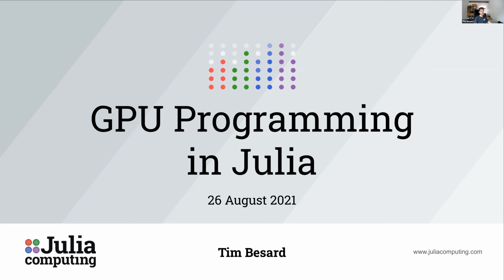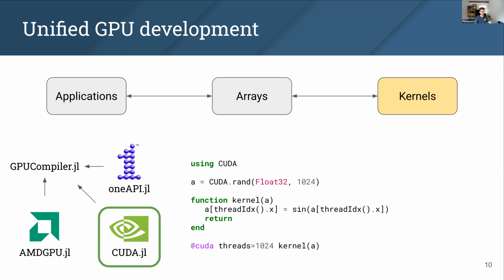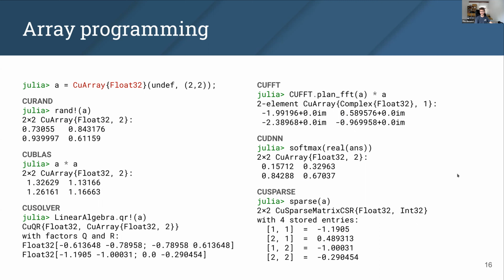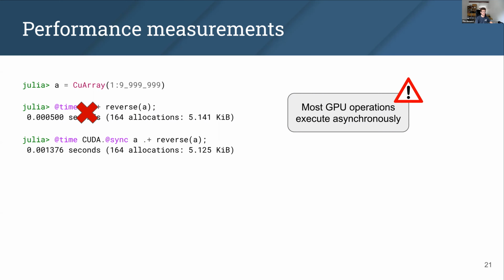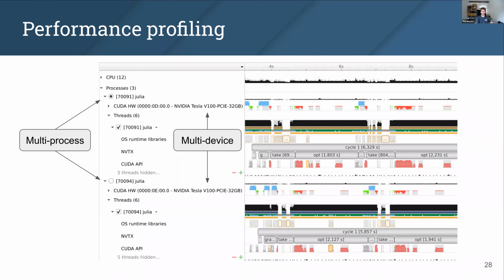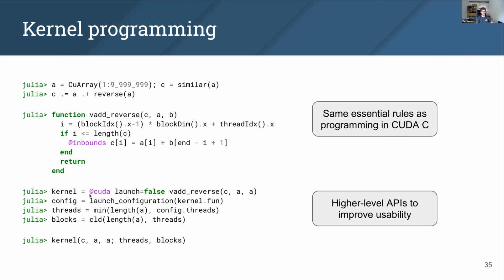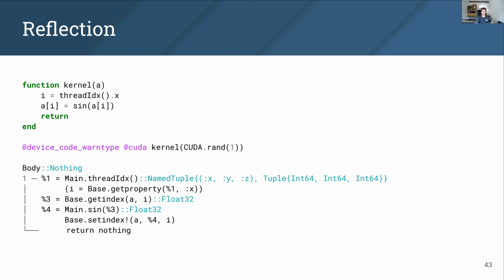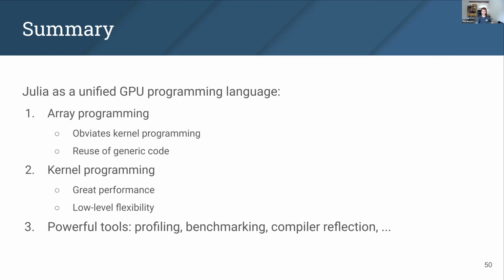GPU Programming In Julia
In this webinar we will cover the different Julia packages and programming models for working with GPUs, how to install and use them, and what tools are available to efficiently develop a GPU application or accelerate an existing code base.
The webinar will focus on NVIDIA hardware using CUDA software, but solutions for other vendors will be mentioned as well.